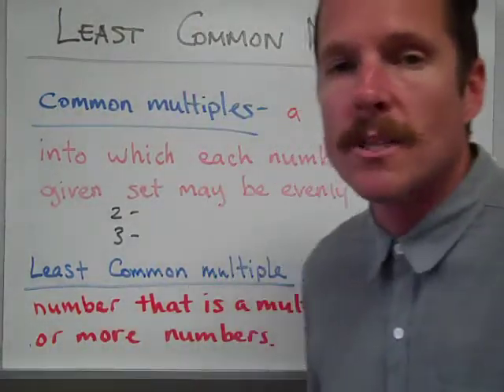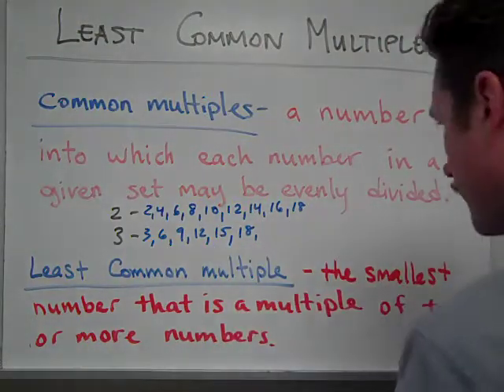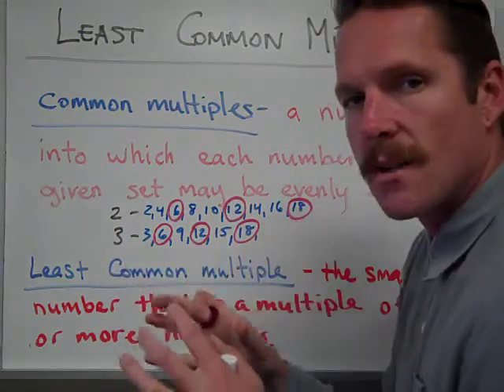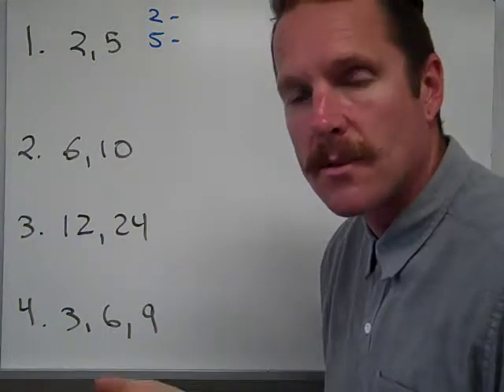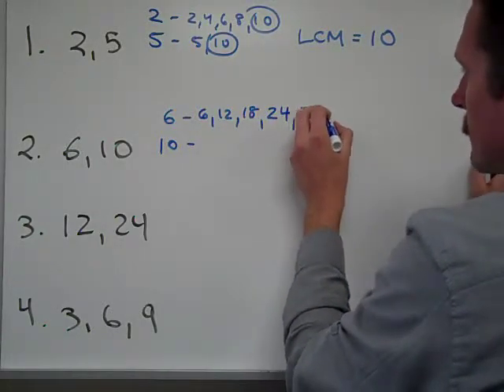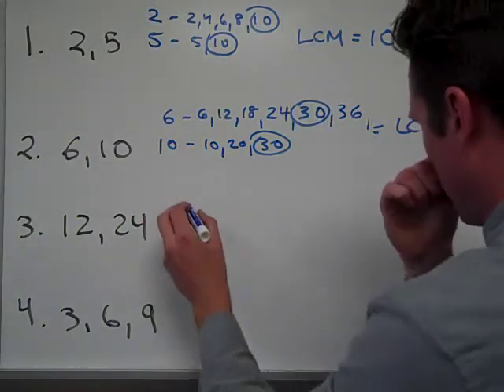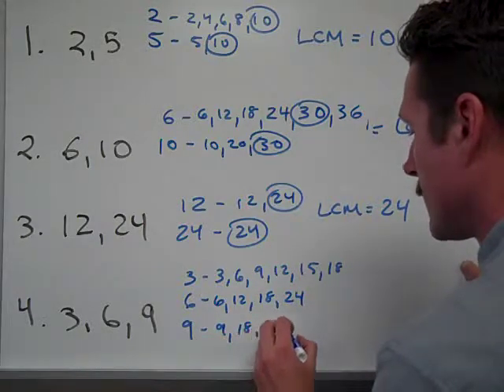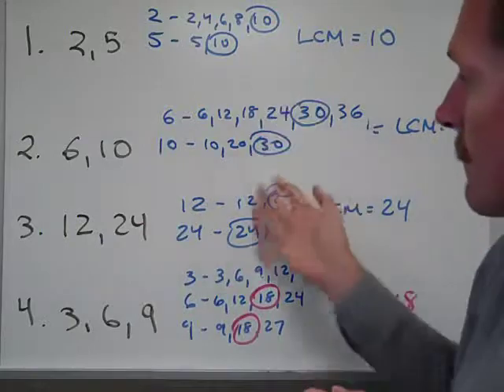LCM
Unit 1